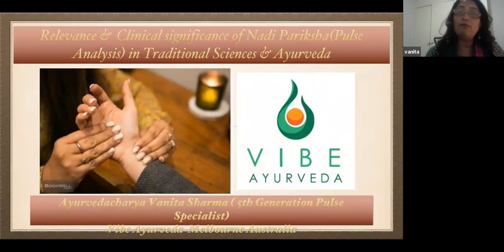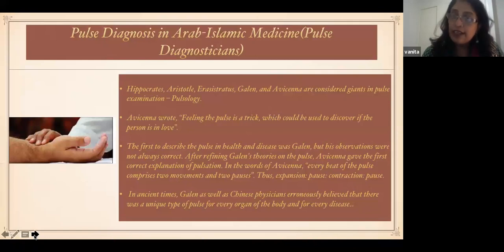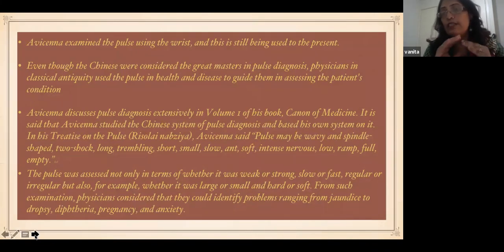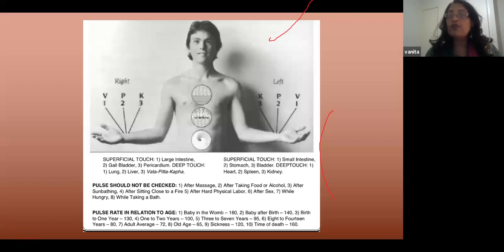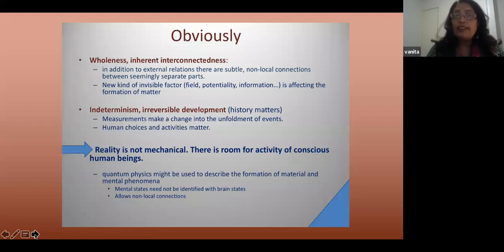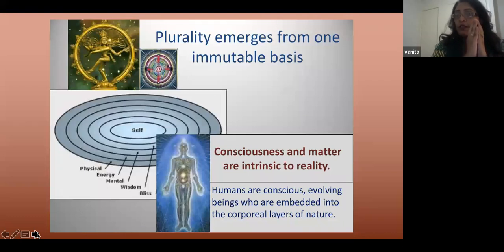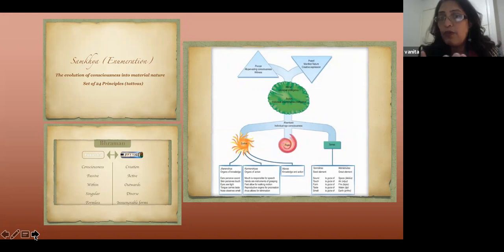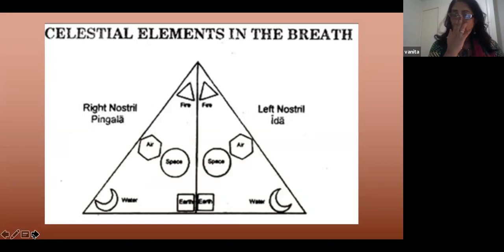Ayurved expert Australia Dr Vinita sharma , explaining the Relevance of pulse in selection of food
Dr Vinita sharma is known as face of Ayurved in Australia, Founder VIBE AYURVEDA, Dy. Chair, Education Skill & employment commission , Australia. An expert 5th generation Pulse diagnostician, Trainer & Practitioner of Ayurveda